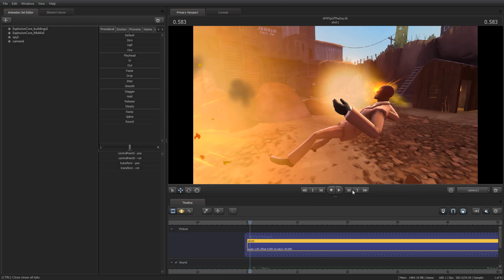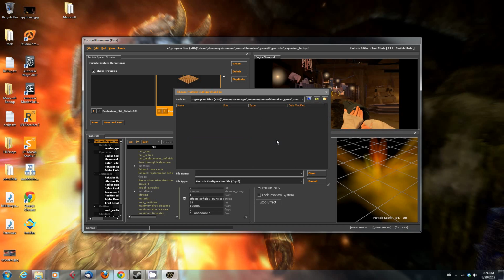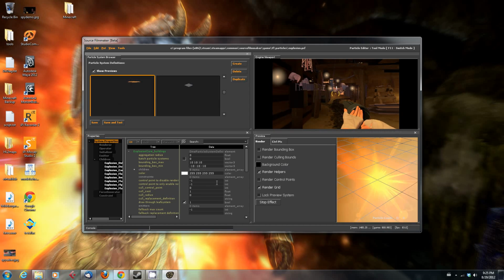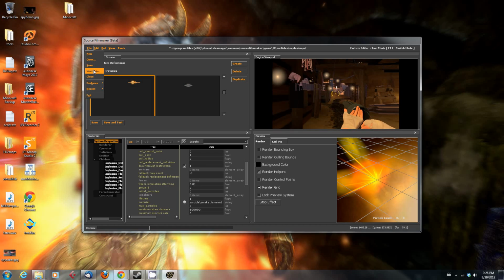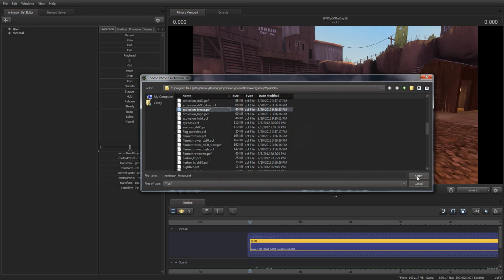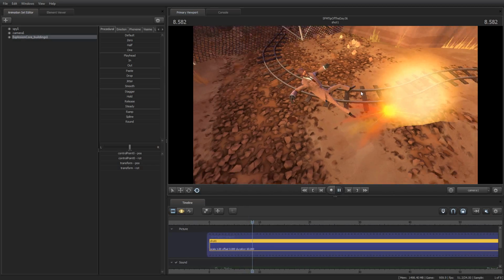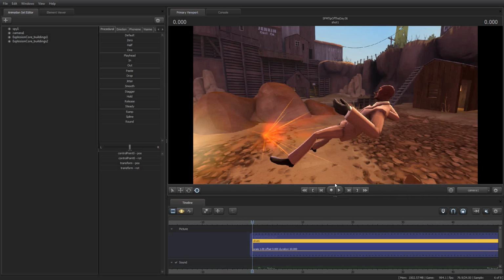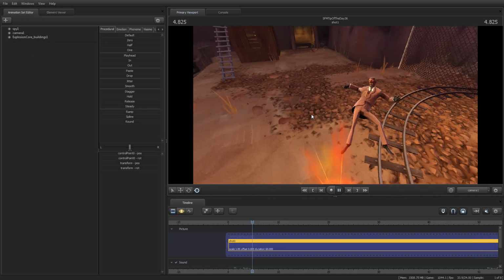Freezing Particle Systems - Source Filmmaker Tip of the Day #36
In today's Tip of the Day I show you how to freeze a particle system in place, so you can do things like frozen explosions or blood spatter in a still life, and animate other elements such as a camera.